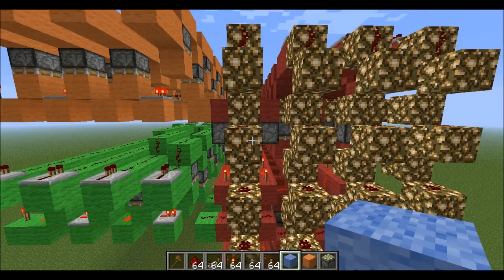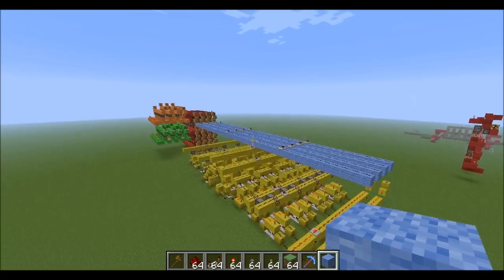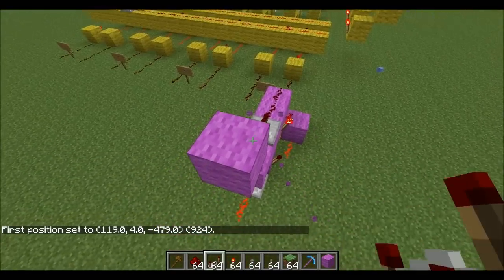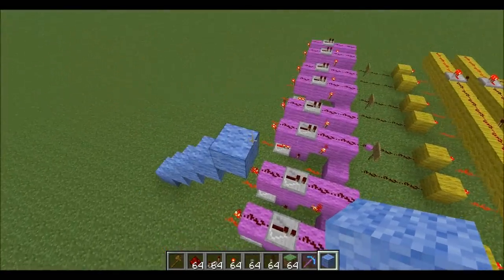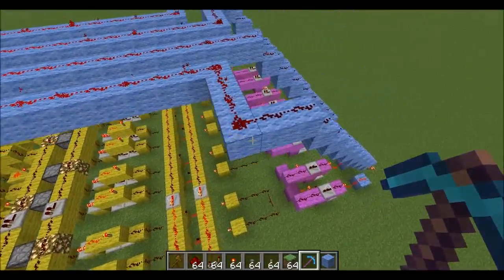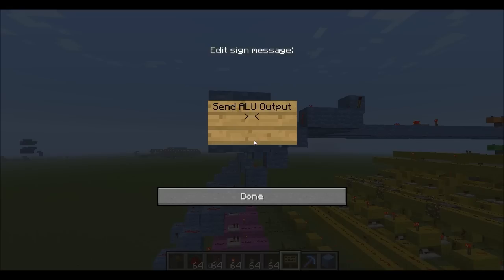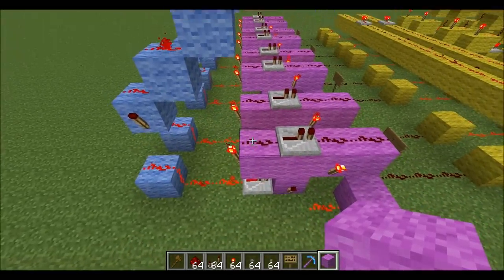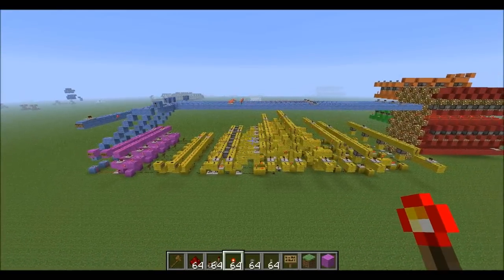Minecraft: How to Build a 4-Bit Computer - Part 7 - Input Registers and Bussing [Tutorial]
The seventh video in my new in-depth series on How to Build a Minecraft 4-Bit Computer.
In this video we will be building the Input Registers and some bussing!